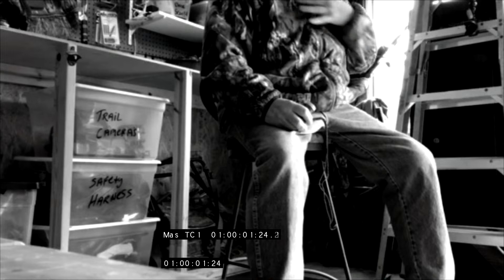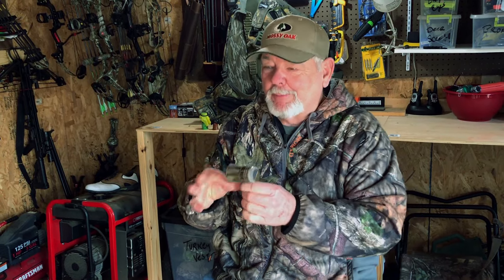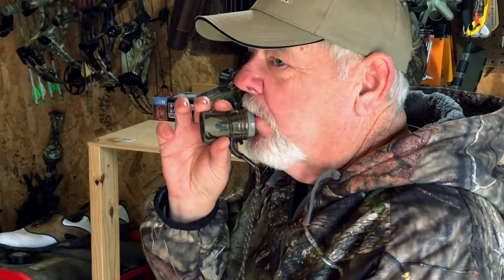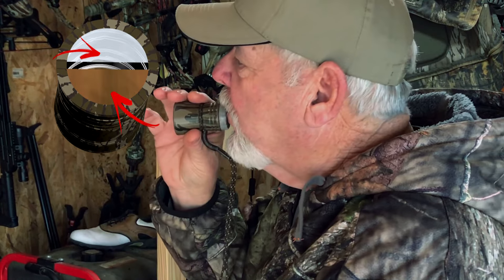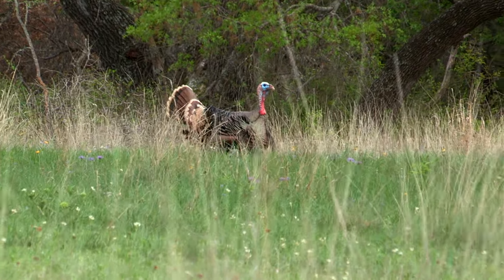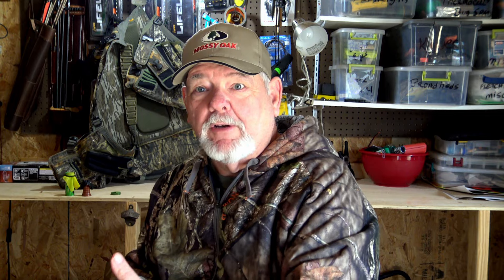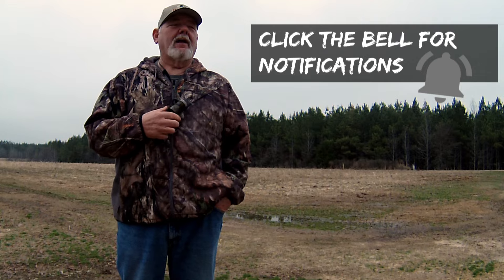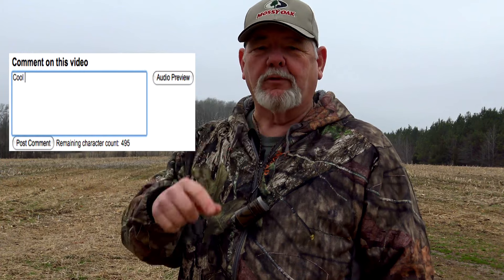CUZ 411 TUBETORIAL - TUBE CALL HOW TO - TURKEY CALL TUTORIAL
Come hang out with me at the tiny shop while I break down the ins & outs of the TUBE CALL. It's my first tutorial, a TUBE-torial.